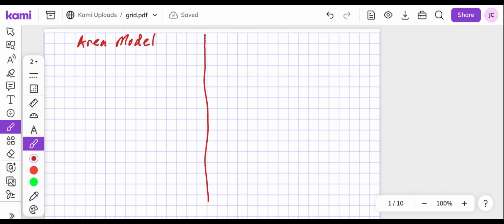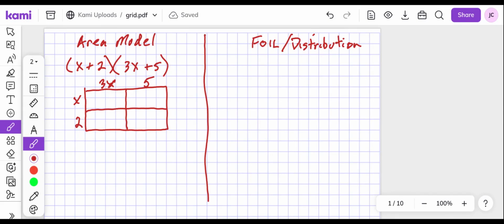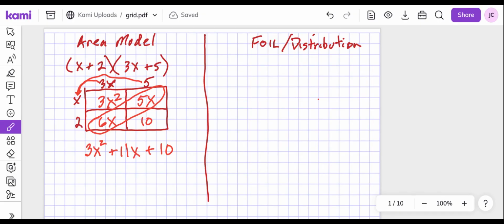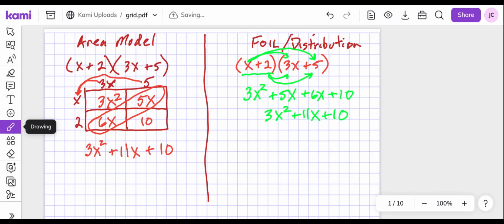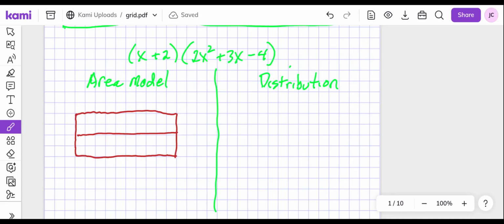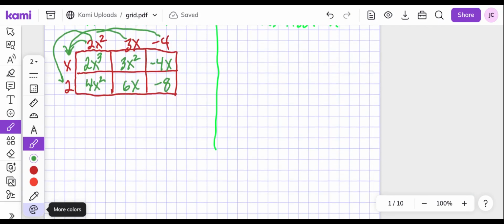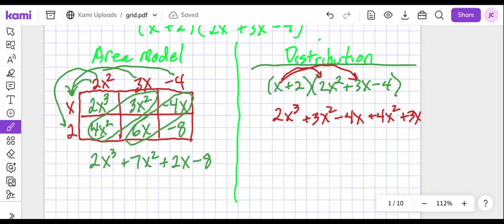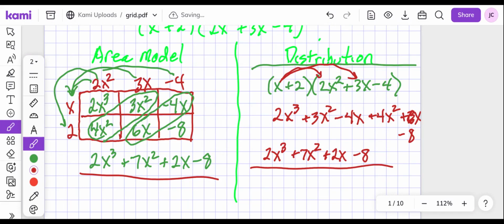Multiplying Polynomials Box method and distribution method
Shares two methods for multiplying polynomials